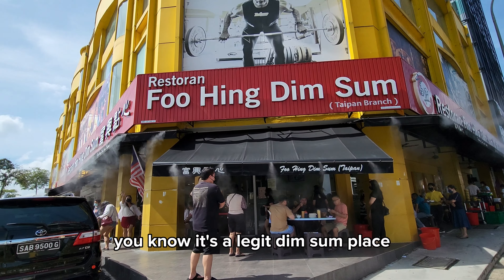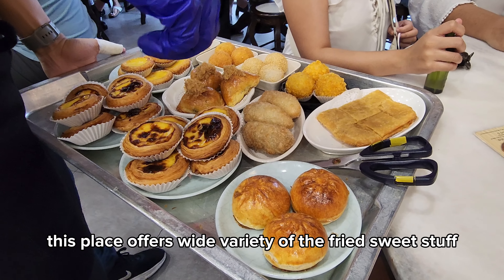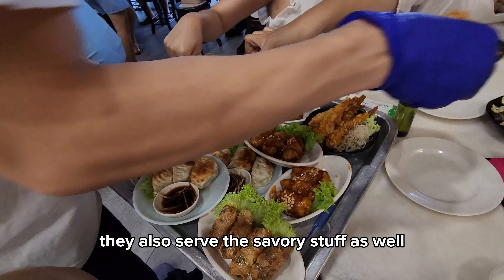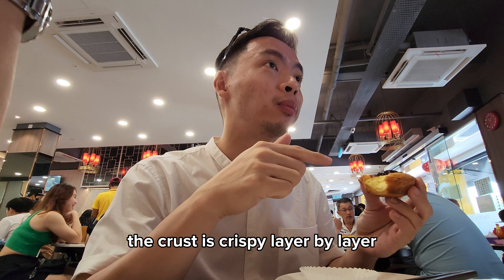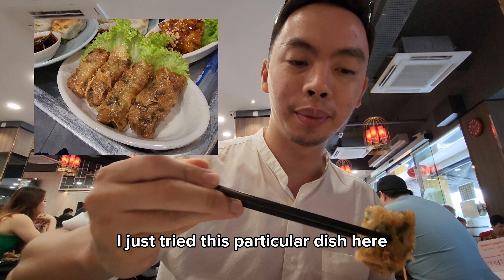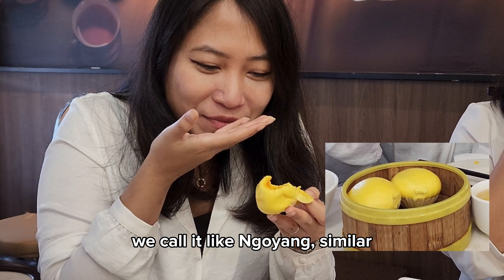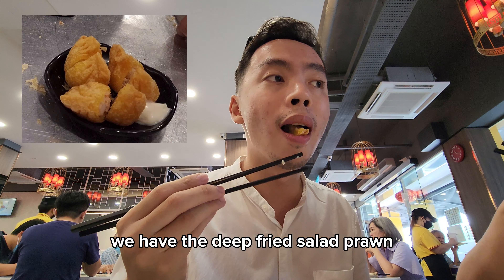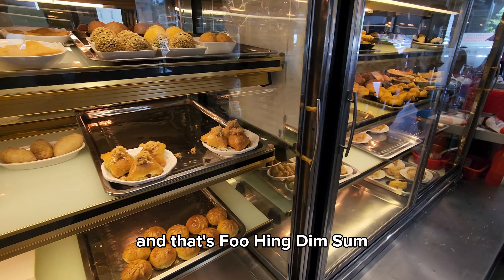Foo Hing Dimsum, might be the best Portuguese Egg Tart, up to date.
Foo Hing Dimsum isn't the closest to my place, but sometimes I just can't resist it. No bad foods here. I will drive for 30mins for their Portuguese Egg Tart! They have 2 branches:

📍Taipan USJ
No. 1A, 2A & 3A, Jalan USJ 10/1h, 47610 Subang Jaya, Selangor

📍Puchong
1st Flr, No. 31, 33, 35-G, Jalan Puteri 2/6, Bandar Puteri Puchong, 47100 Puchong, Selangor